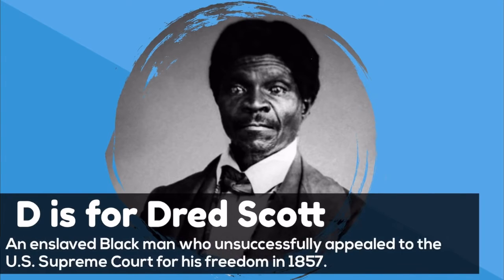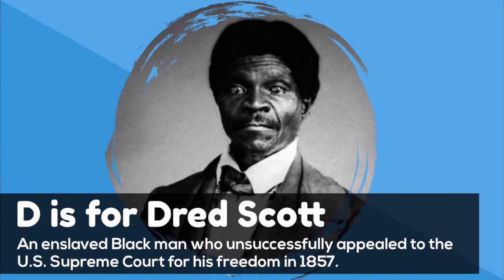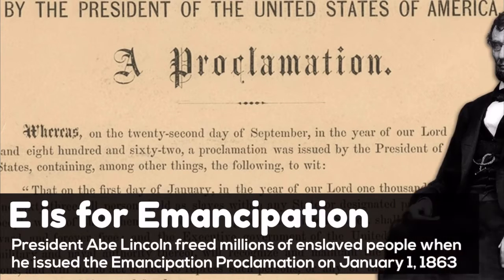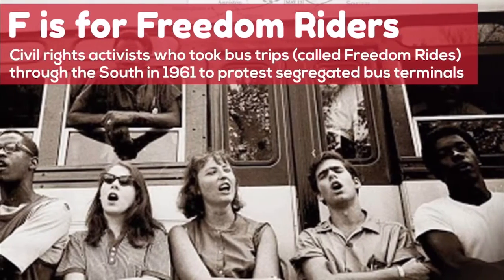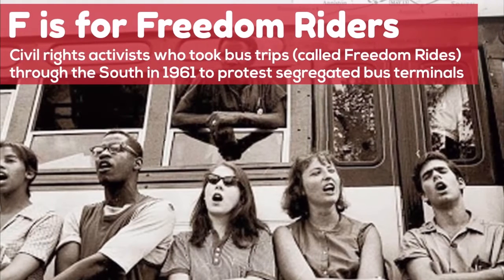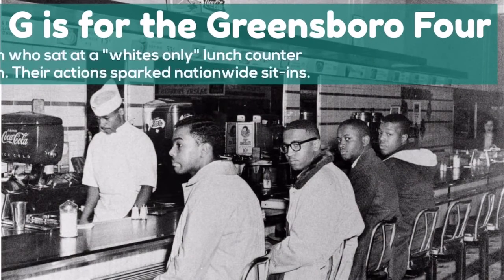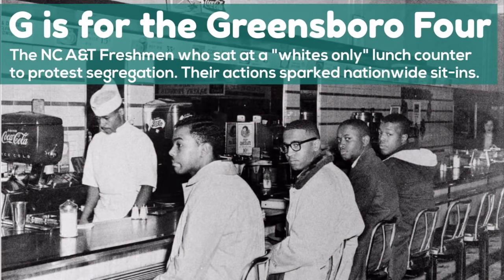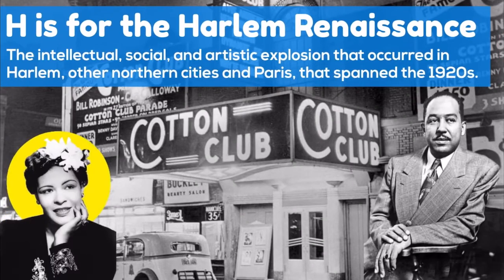TDOM Black History Program 2021